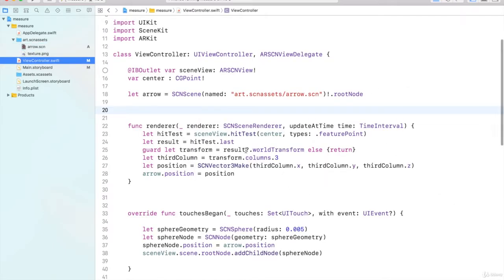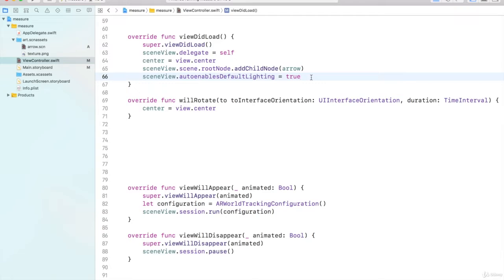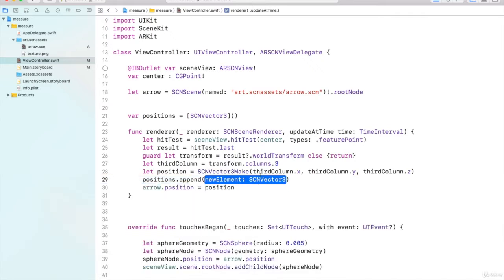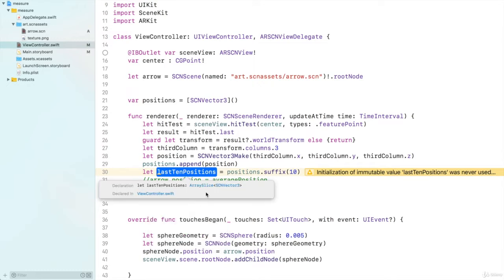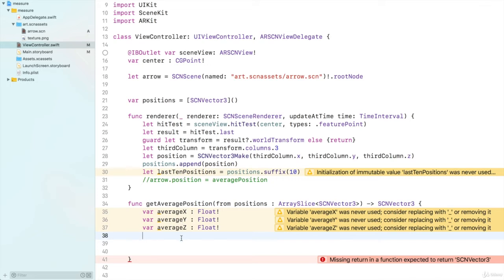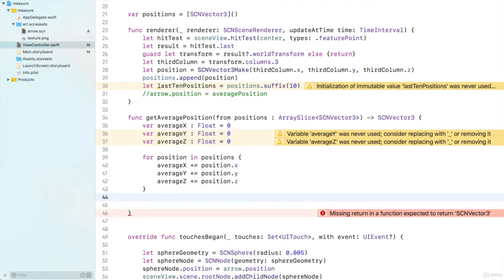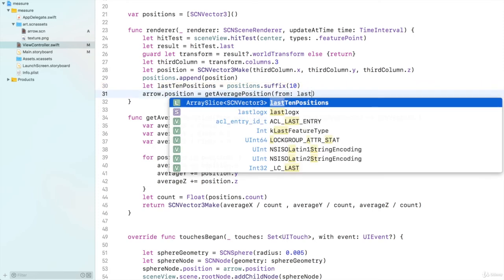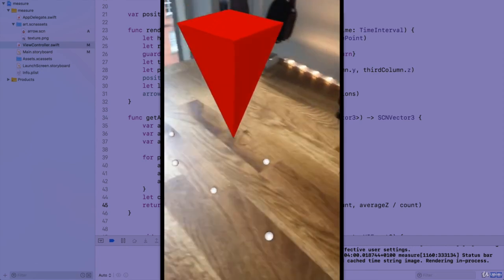32. Smooth Pointer Movement